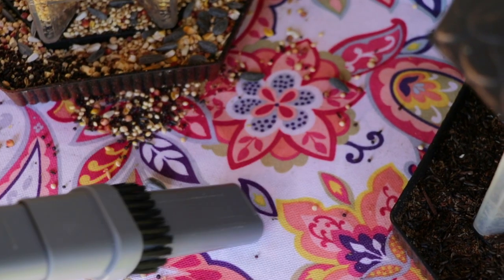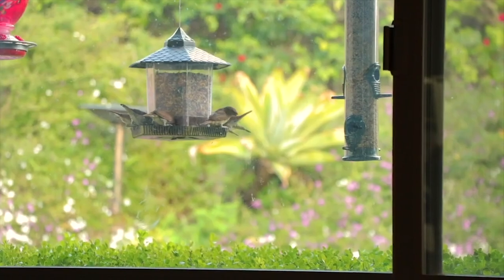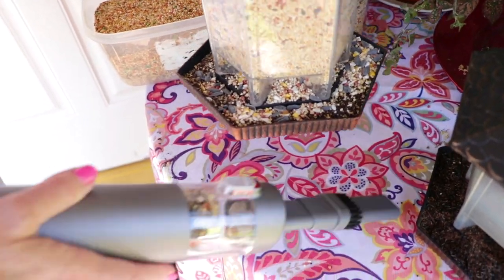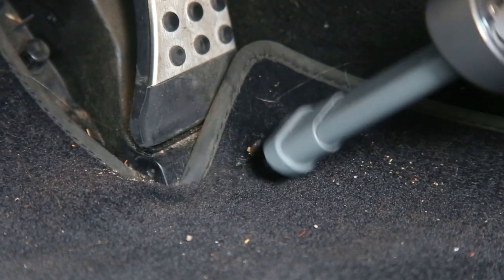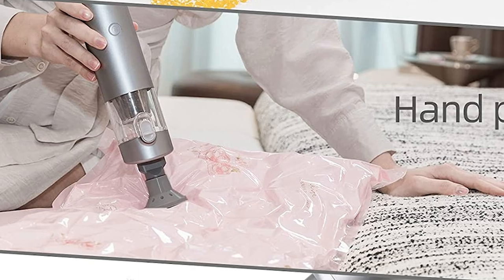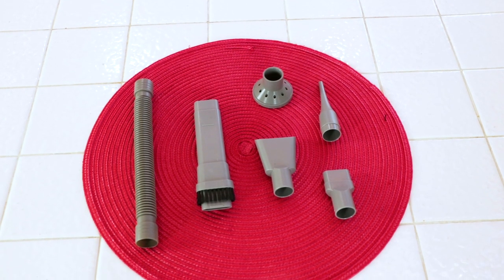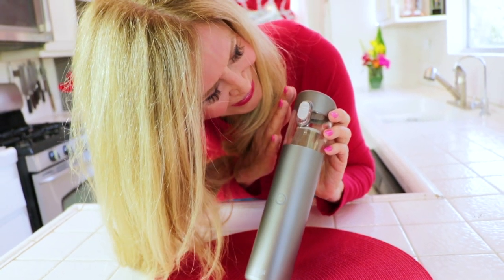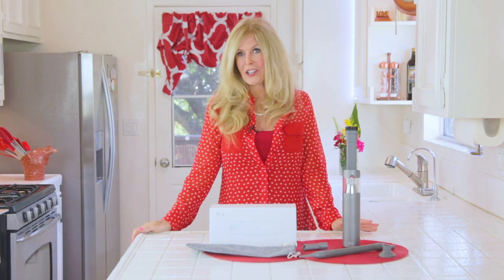Best Handheld Vacuum 2021 Best Portable Vacuum Review | Cordless Vacuum Cleaner Brigii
Rebecca Brand shows how to vacuum easily with the Brigii Handheld Vacuum Cleaner, This portable vacuum is great as a car vacuum, and also a quick home vacuum - Its the Best Vacuum 2021 - it has a built-in unique air-duct technology providing powerful suction, a compact design, and only weighs 1.07lbs. It also serves as an air duster and hand pump.
The Brigii Handheld Vacuum Cleaner comes with multiple accessories for different occasions; at least 5 combinations that can be used as a keyboard cleaner or car vacuum interior cleaner. It can clean hard-to-reach places, such as crevices or use for camera lenses. This handled vacuum cleaner has a Lithium-ion battery that provides up to 25 minutes of continuously cleaning power after 3-4h fully charged. It is fast charging and has a long battery life. The vacuum's stainless filter with the HEPA filter is washable and reusable.
Check out this vacuum here:
Brigii Handheld Vacuum
*PRODUCTS USED:

Brigii Handheld Vacuum Cleaner